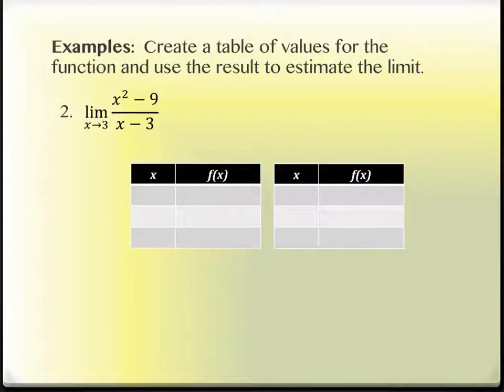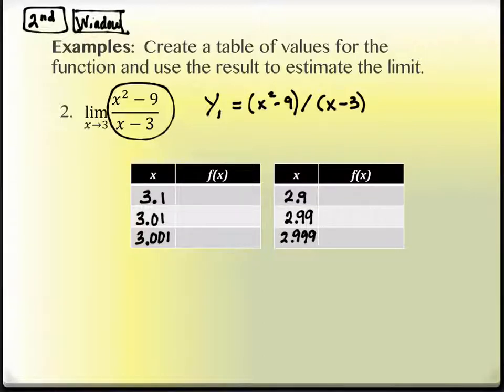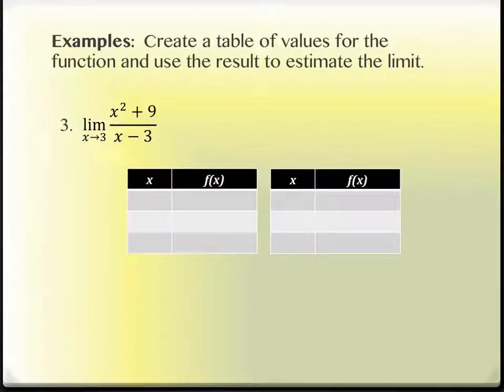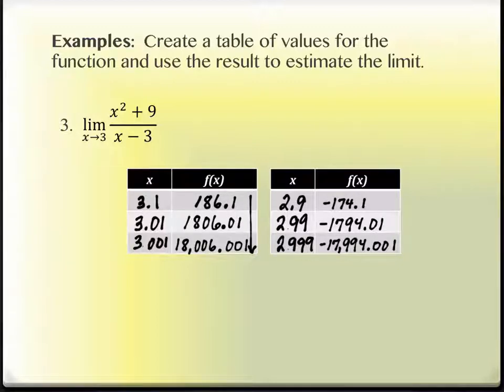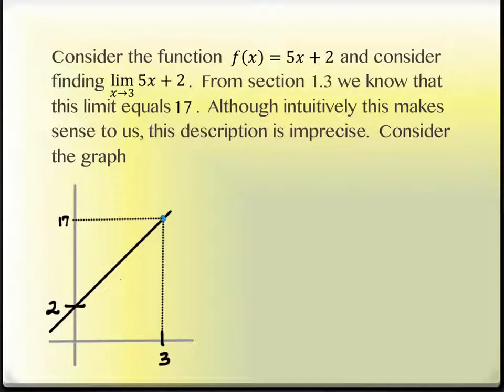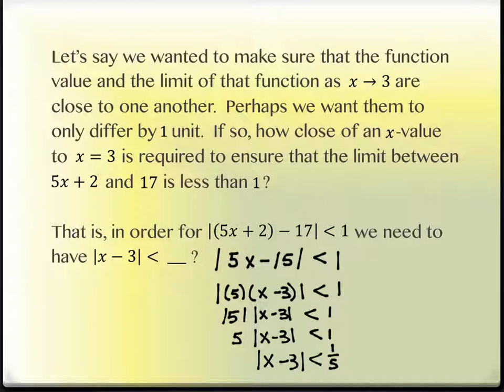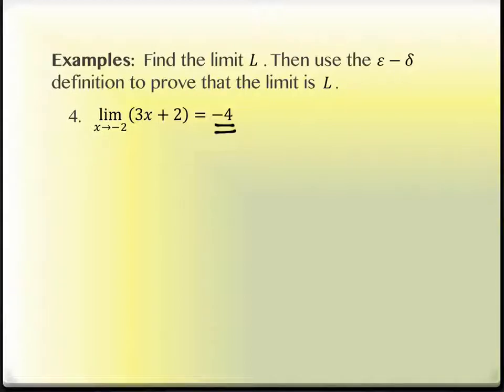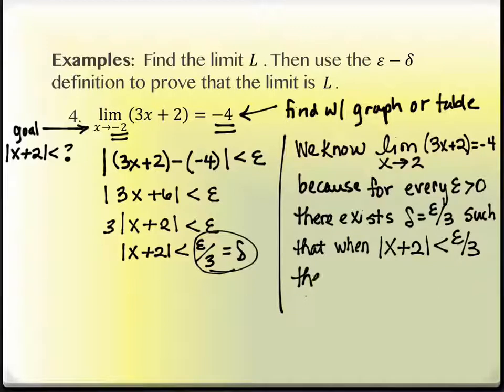1.2 Finding Limits Graphically and Numerically (part 2)